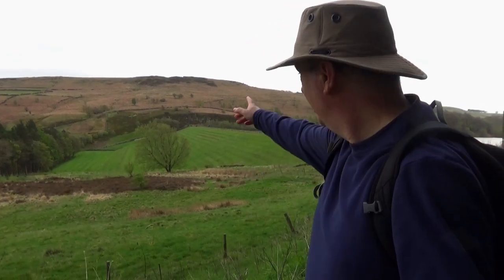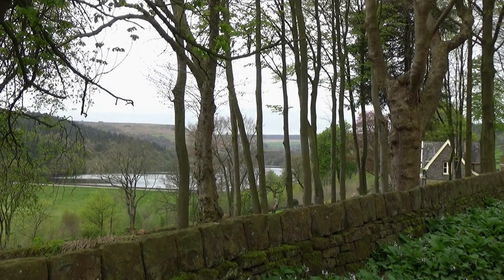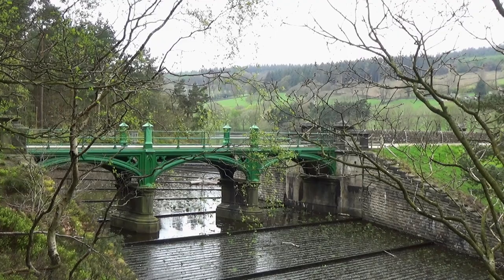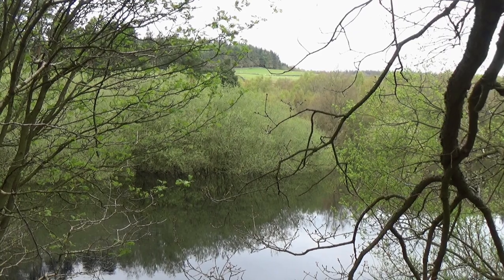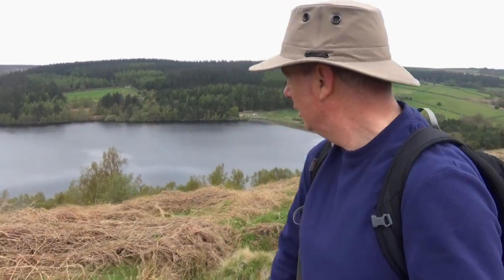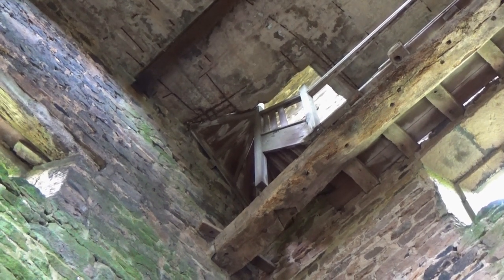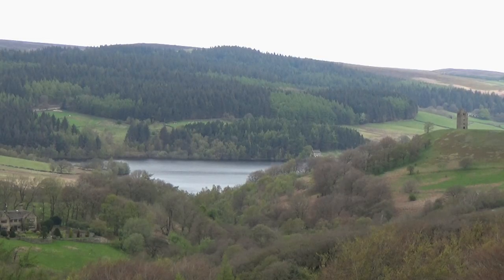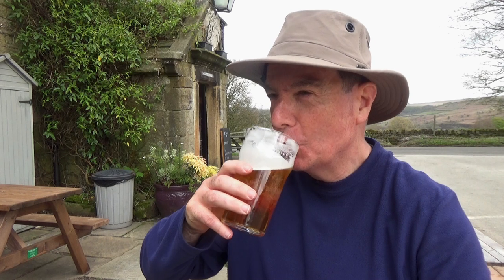204: Strines, Boots Folly and Dale Dyke Reservoir (Peak District 2023)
PEAK DISTRICT WALK FEATURING STRINES, BOOTS FOLLY AND DALE DYKE RESERVOIR

"Strines, Boots Folly and Dale Dyke Reservoir”
Filmed 2nd May 2023
Post-production completed 15th May 2023

Filmed in the Peak District in the county of South Yorkshire. Locations include Bradfield Dale, Dale Dyke Reservoir, Strines Reservoir, Boots Folly, Sugworth Hall and Strines.

Written, presented, researched, directed, camera and sound, edited and music by Patrick Leach.

Special thanks to Peaked Interest and the Strines Inn for their information used in my research for this film.

Click here for a map showing the route of the walk

Click here for the location on Google Maps where I parked for this walk

For a small fee you can download any of my musical soundtracks I have composed for my films